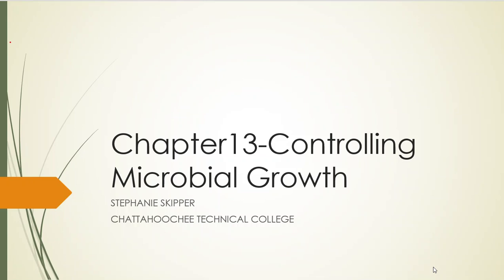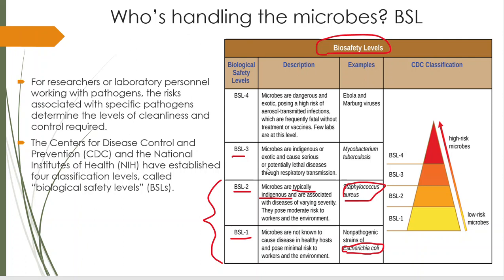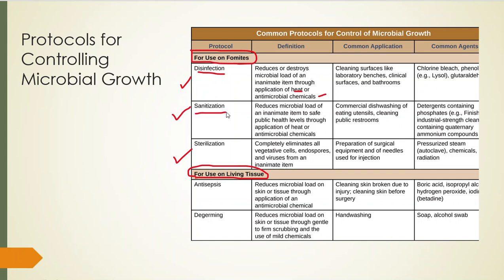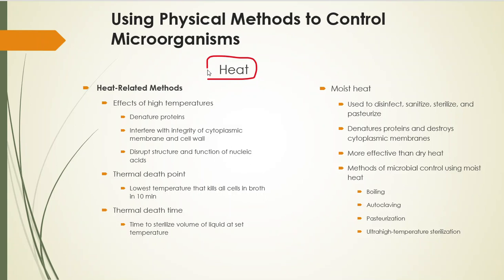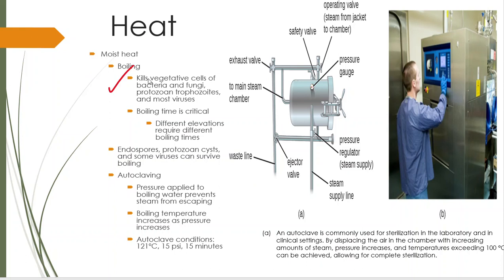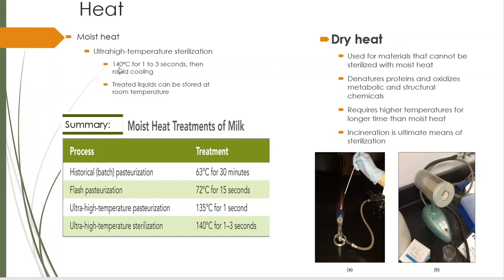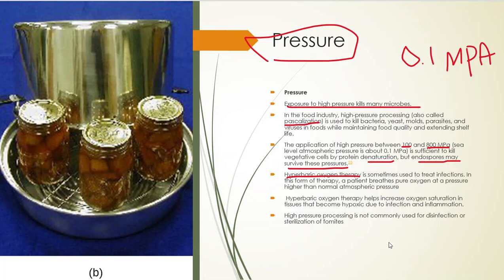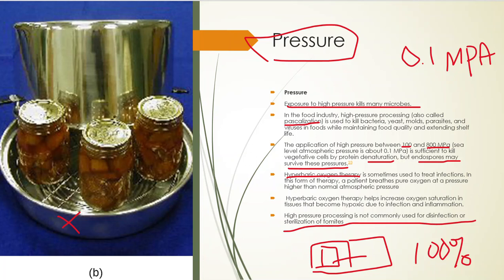2117 Ch 13